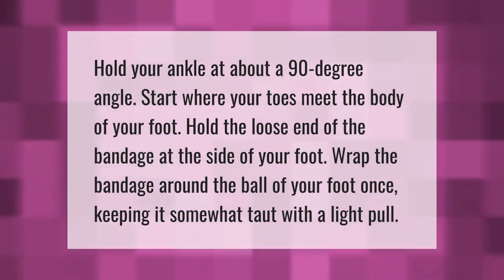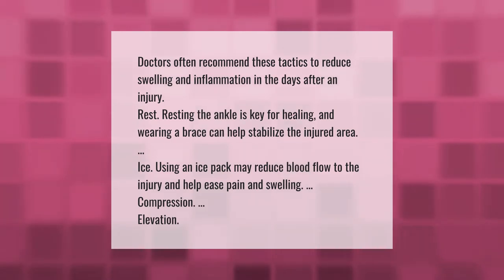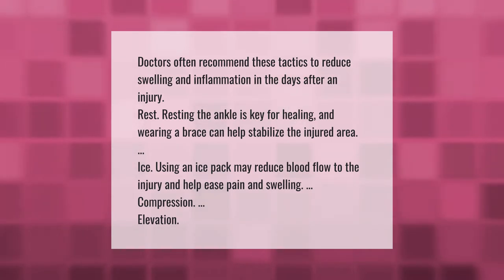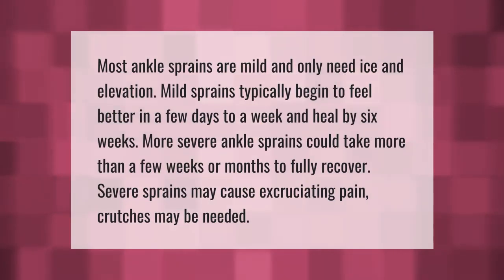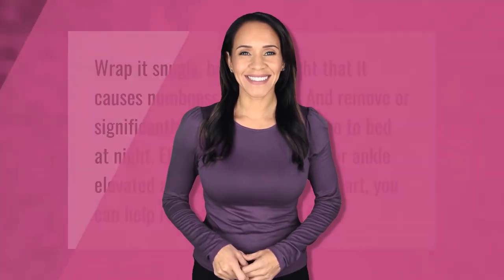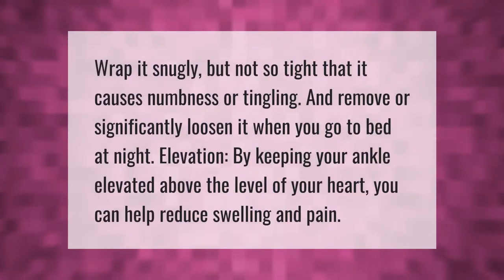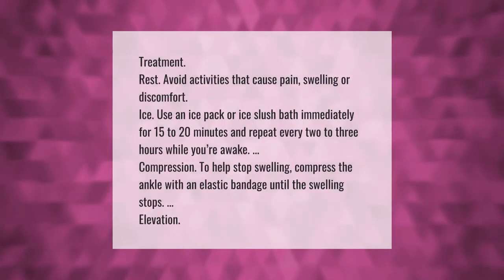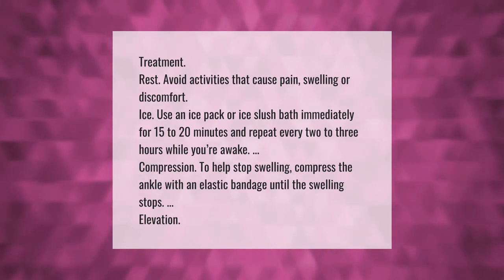How do you wrap a sprained ankle at home?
00:00 - How do you wrap a sprained ankle at home?
00:35 - How do you heal a sprained ankle in 2 days?
01:09 - How long should you stay off a sprained ankle?
01:41 - Should I wrap a sprained ankle at night?
02:09 - How do you heal a twisted ankle fast?
02:44 - How do you treat a rolled ankle?

Laura S. Harris (2021, June 15.) How do you wrap a sprained ankle at home?
    AskAbout.video/articles/How-do-you-wrap-a-sprained-ankle-at-home-253386